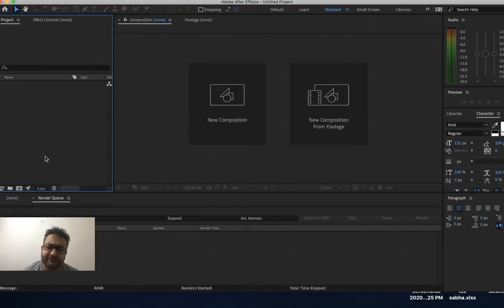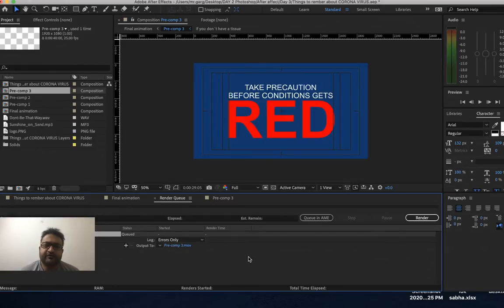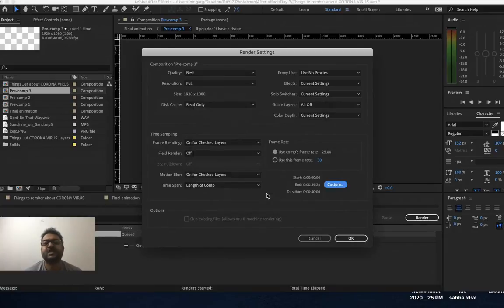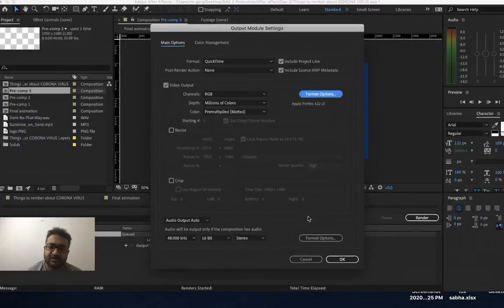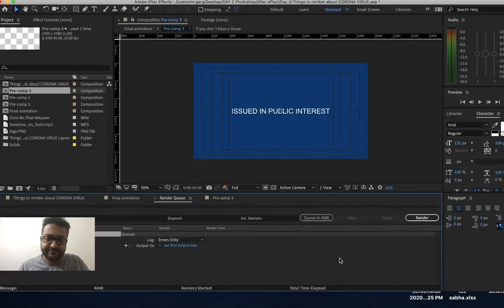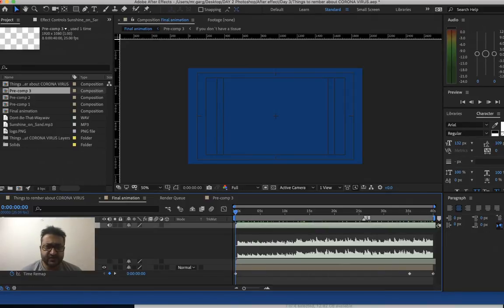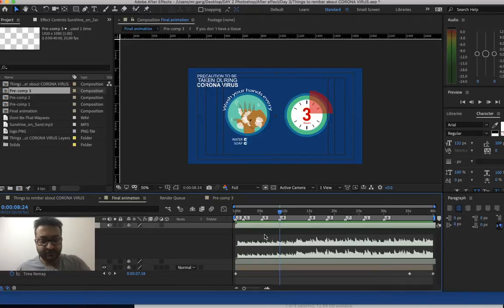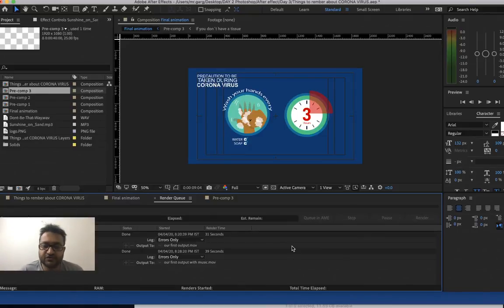Lets Learn How to output our animation in different format / Rendering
1. Rendering setting?
2. Things to remember if you want your output fill background to be transparent.
3. How to add audio file to your project?
4. How to render your animation with audio file.
5. Different type of format available while rendering your file.
6. How to put in point and outpoint to your timeline?